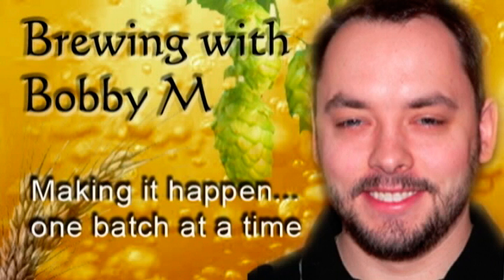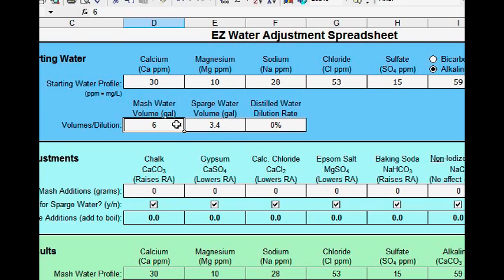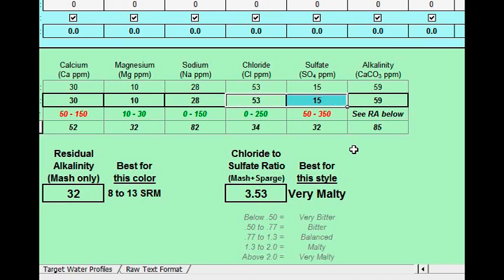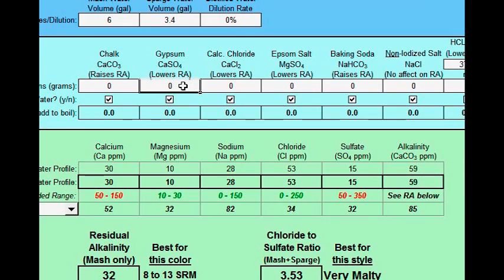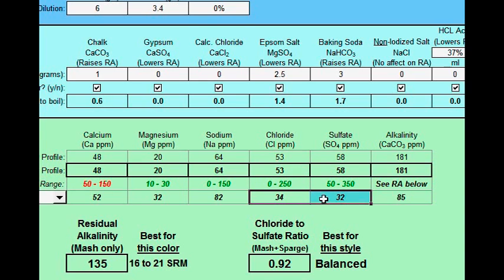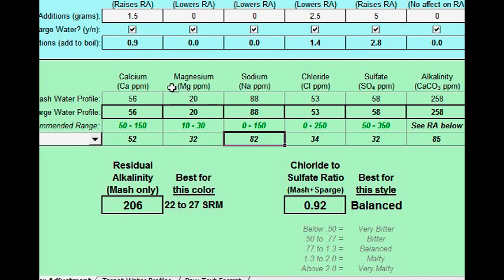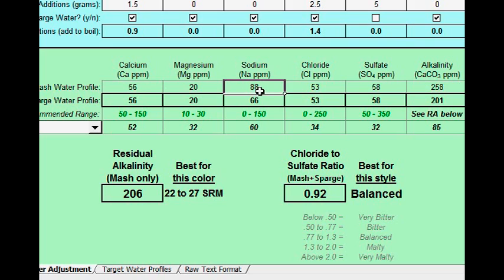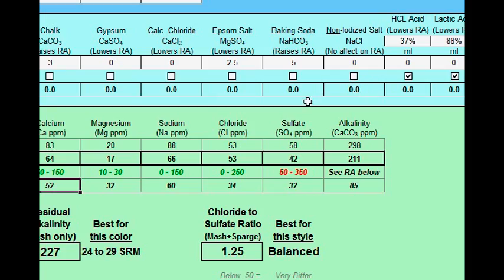Brew Water Chem - Part 3 - Making water for Porter (dark beers)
This is the 3rd installment where I walk through the process of adding brewing salts to make my residual alkalinity more appropriate for the acidic nature of dark grains in the mash.